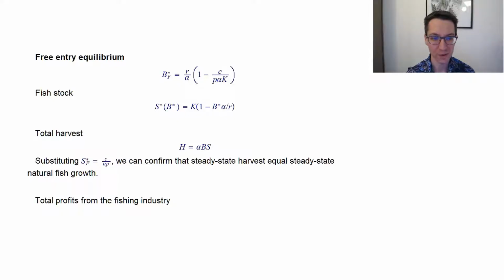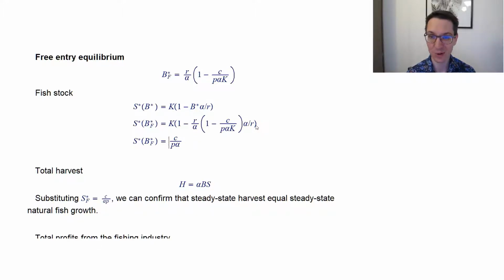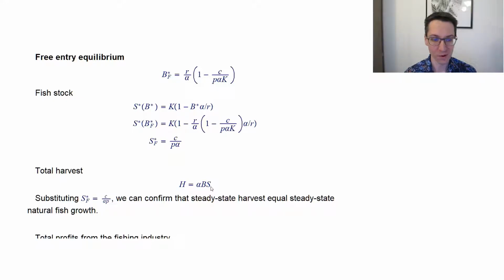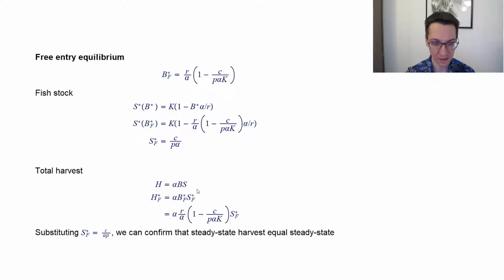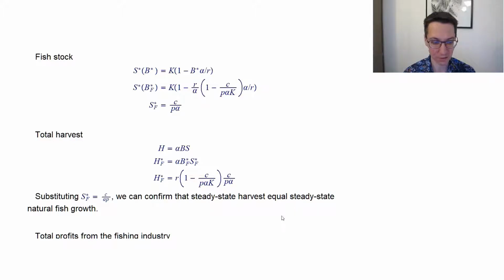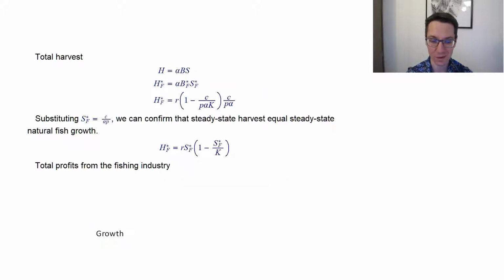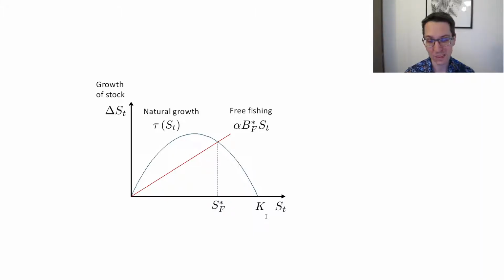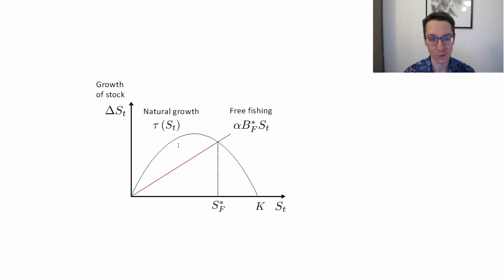Free entry equilibrium in the fishing industry